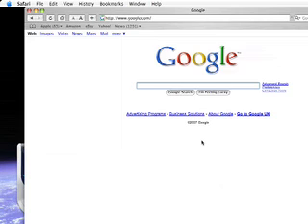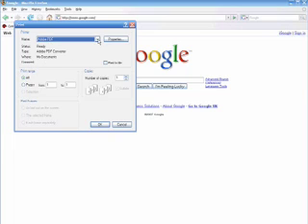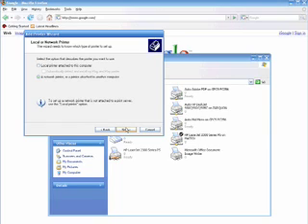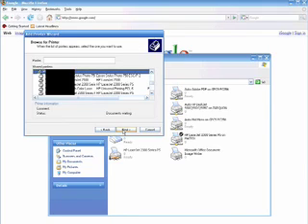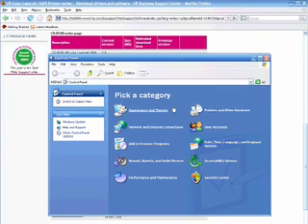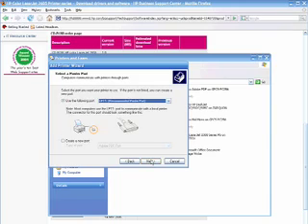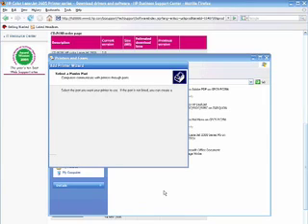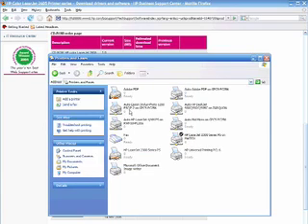Mac vs. PC - Installing a Network Printer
I installed the exact same printer (HP Colour Laser Jet) from the exact same network on both a Mac and  PC.  Here are the results...